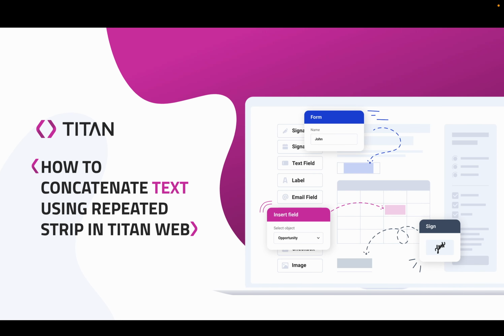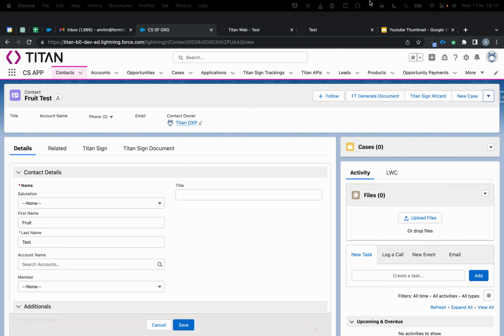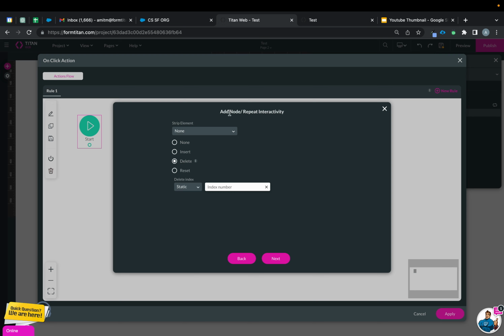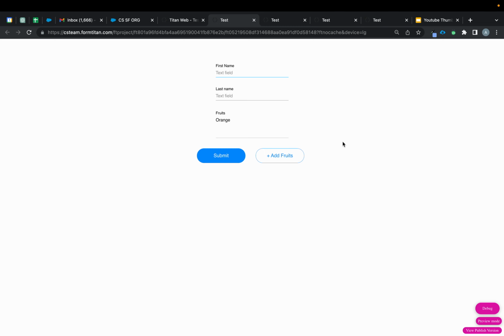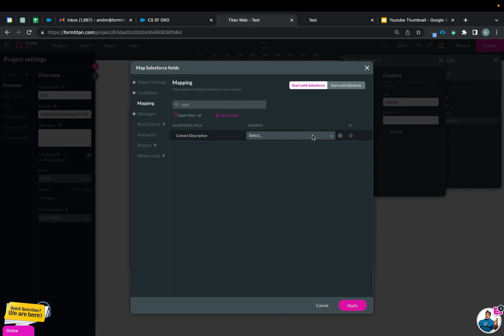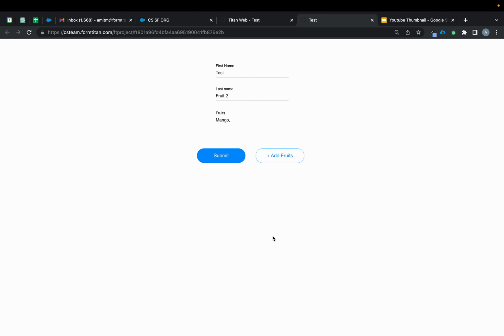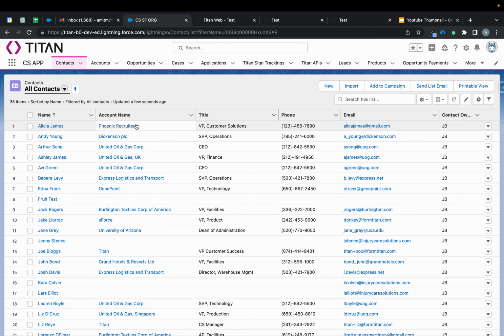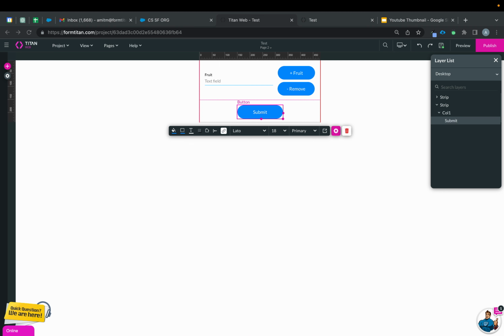How to Concatenate Text Using Repeated Strip in Titan Web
We will give you an overview on How to Concatenate Text Using Repeated Strip in Titan Web to Salesforce. To find out more head over to go